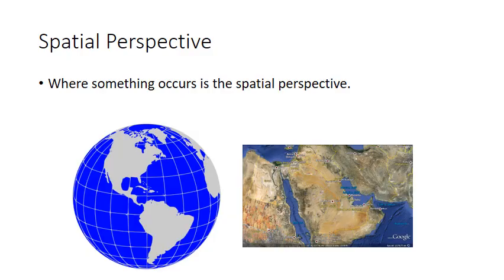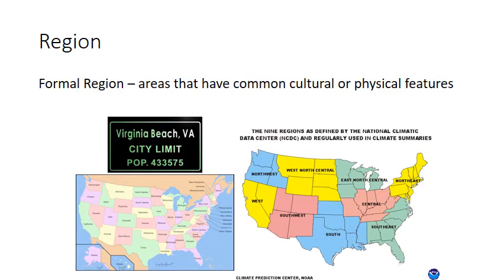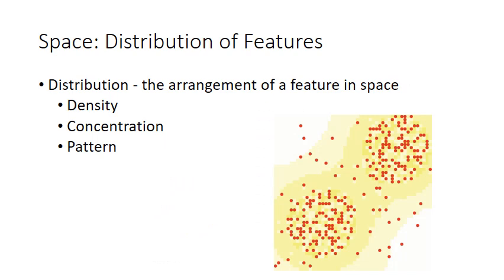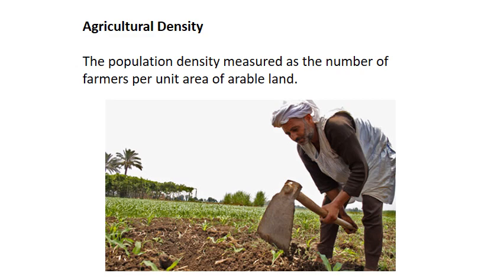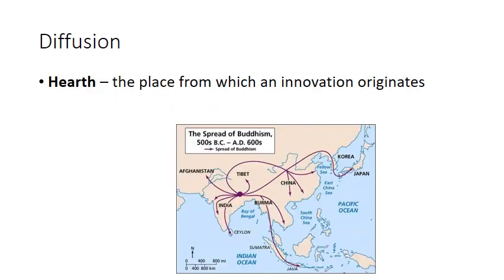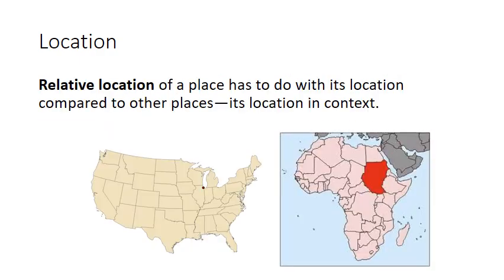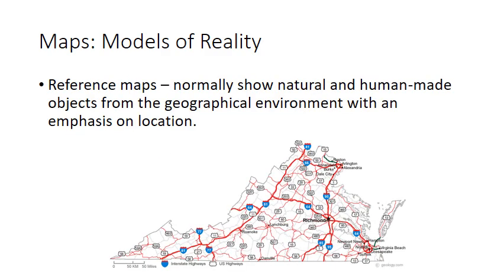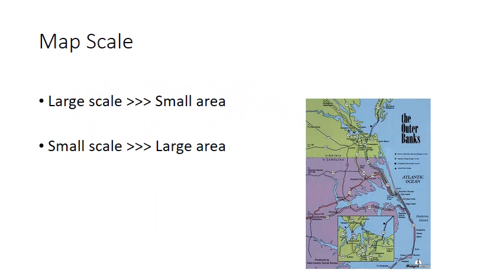Unit 1 Intro to Basics